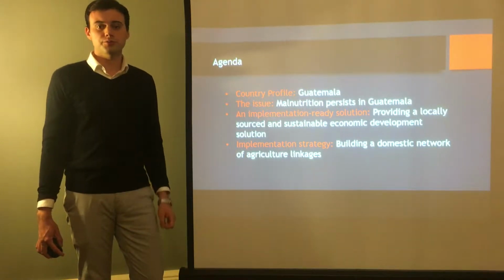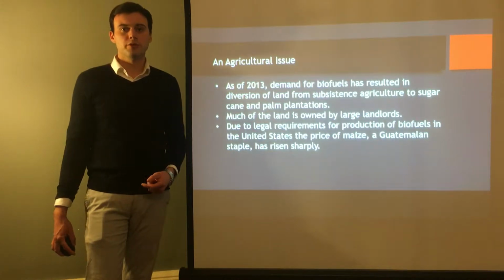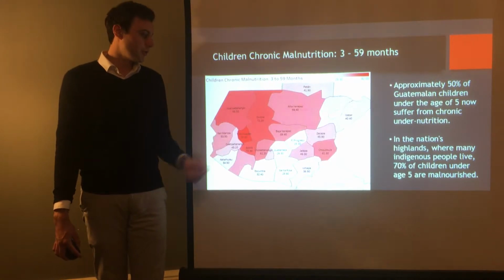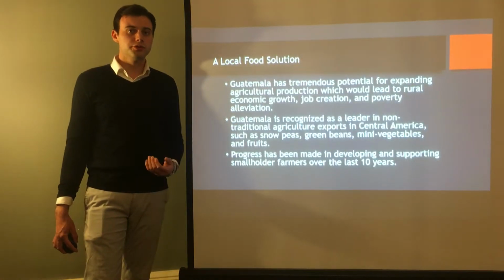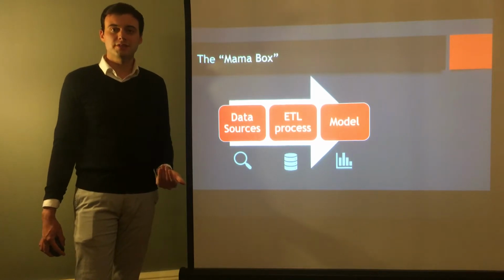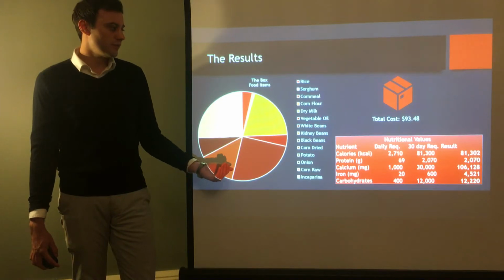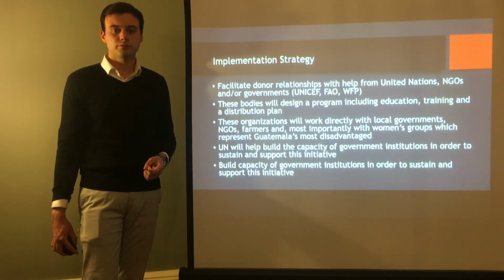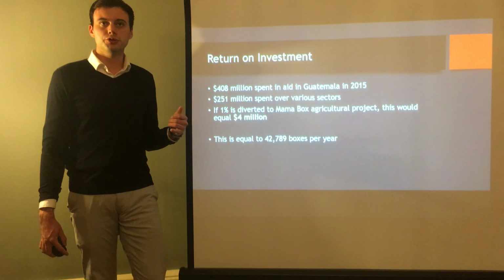20171027 015456000 iOS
Innovation Challenge - Team Discovery
James Musgrave
Amir Khosrojerdi
Joe Esposito
Leah Maloi
Alex Krimer
Falguni Chudasama